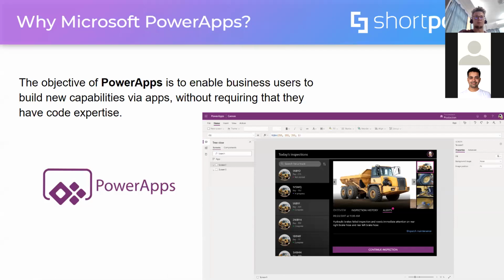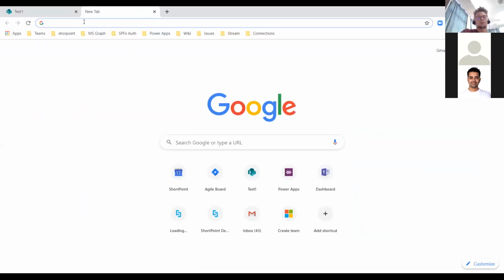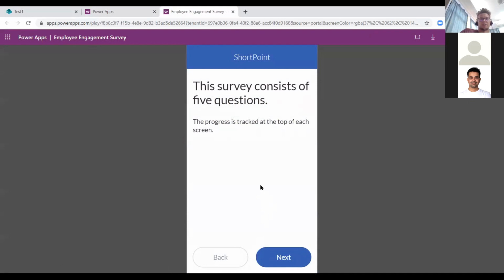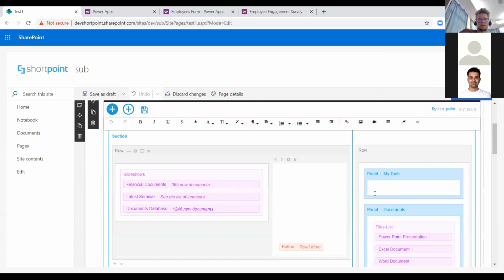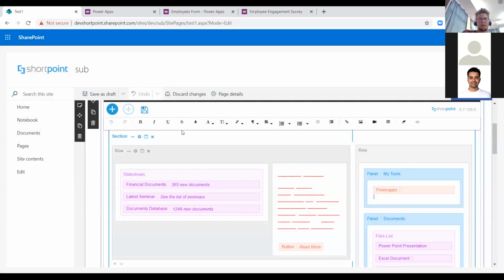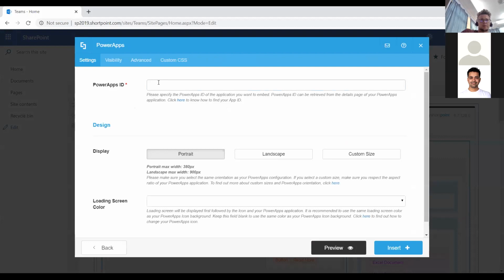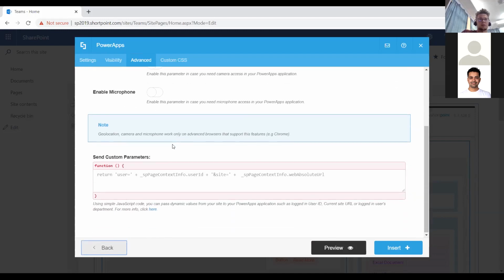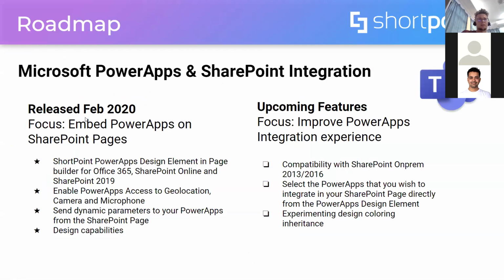Microsoft PowerApps & SharePoint Integration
ShortPoint product update ver. 6.7